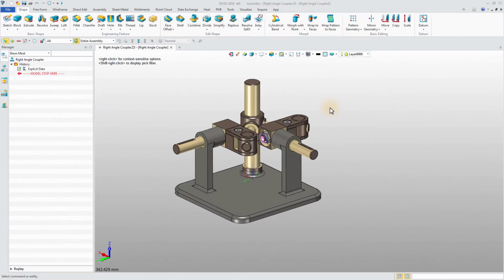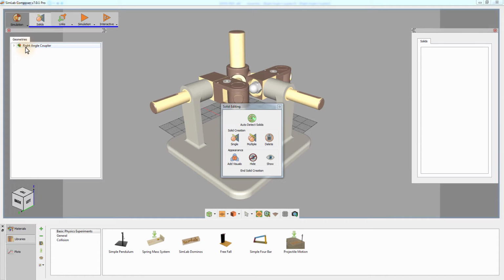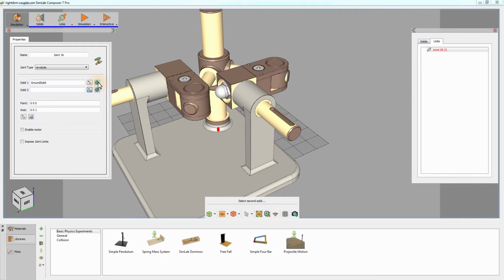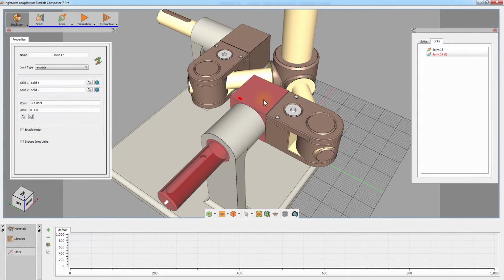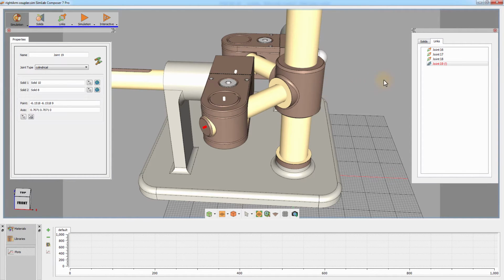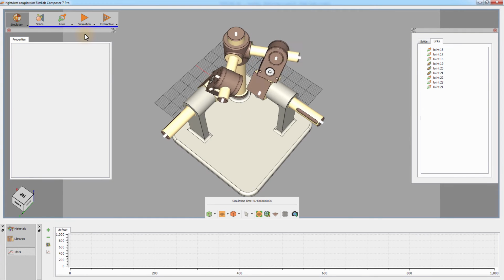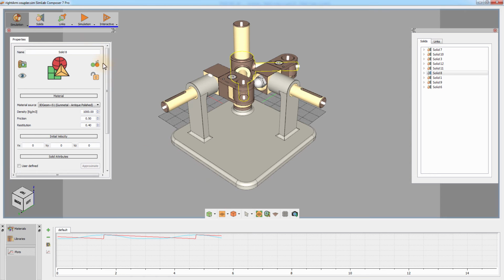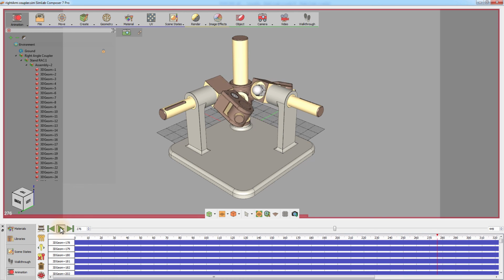SimLab Composer Integration with ZW3D: Simulation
Tutorial showing the user how to simulate a ZW3D mechanism using SimLab Composer.